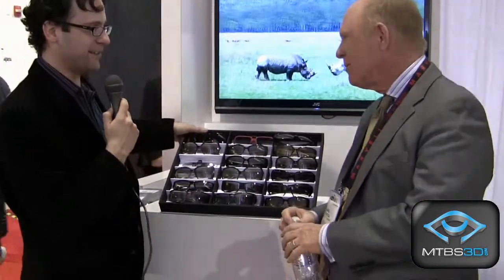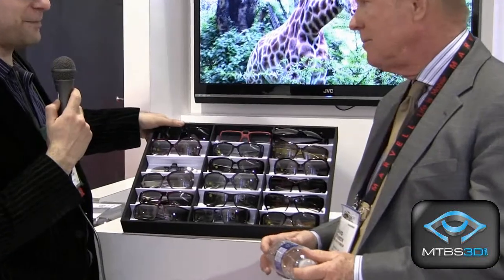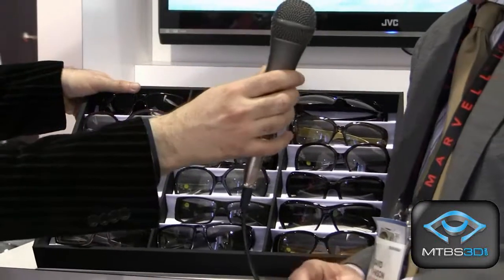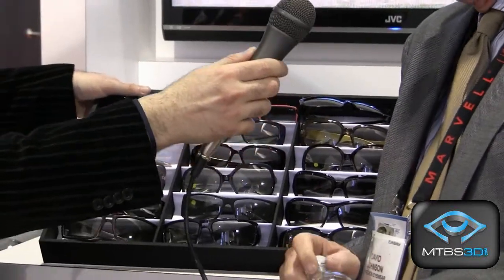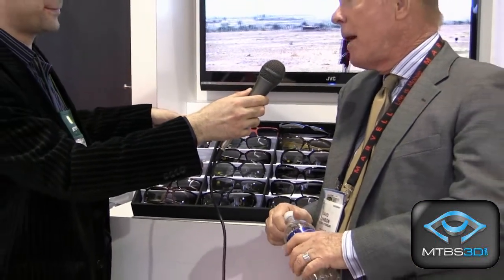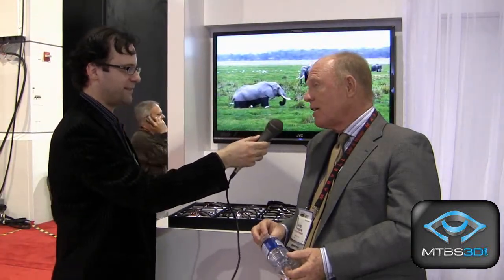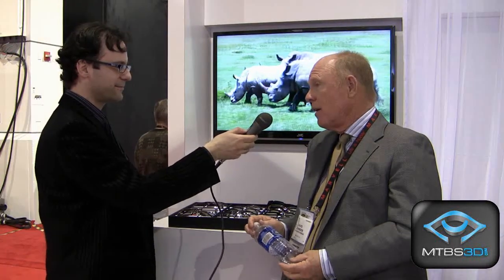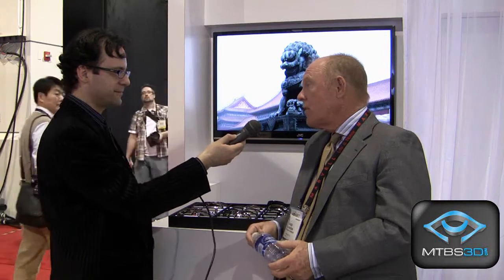MTBS-TV: Marchon 3D Shares Details About New Polarized 3D Glasses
Neil Schneider interviews David Johnson, President of Marchon 3D about their new glasses and curved lens patent.